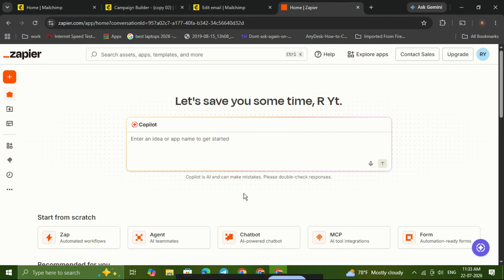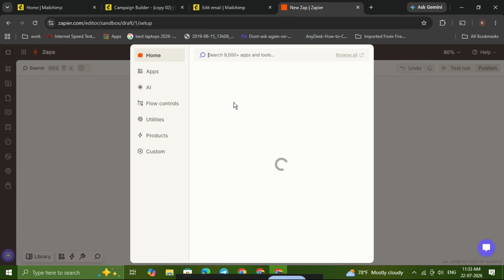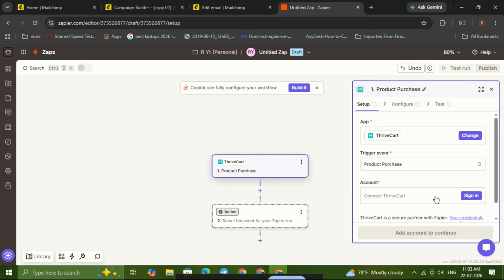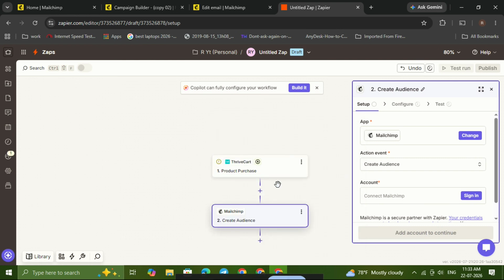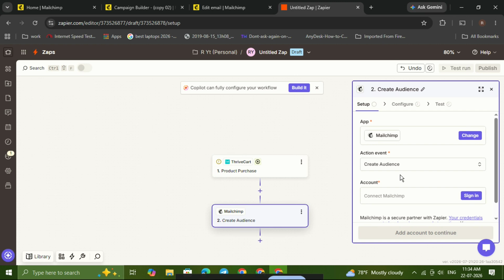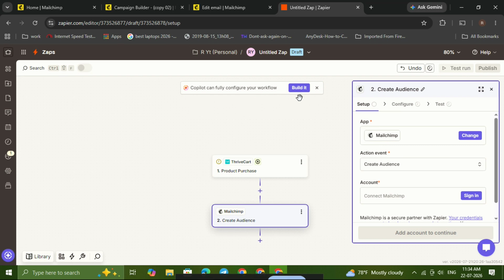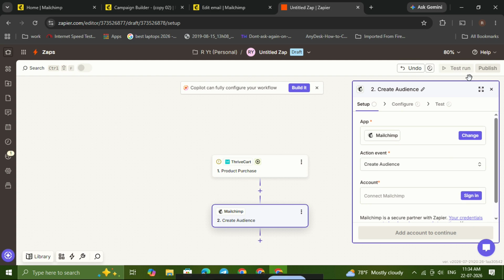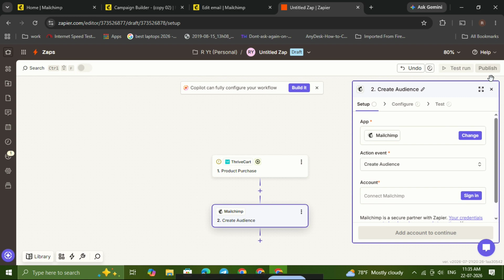How To Automatically Add ThriveCart Customers To Mailchimp List (Easy Zapier Guide)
Learn how to automatically add ThriveCart customers to your Mailchimp list using Zapier. Set up a Product Purchase trigger, connect Mailchimp, test the workflow, and publish your automation.
This tutorial is perfect for saving time and growing your email list without manual imports.

🕚Timestamps:
0:00 Intro
0:18 Go To Zapier And Start A New Zap
0:46 Choose ThriveCart As The Trigger App
1:10 Select Product Purchase As The Event
1:32 Connect Your ThriveCart Account
1:45 Choose Mailchimp As The Action App
2:03 Select The Mailchimp Event
2:21 Connect Your Mailchimp Account
2:38 Map Your Customer Fields

✍️What You'll Learn In This Video:
• How To Connect ThriveCart To Mailchimp With Zapier
• How To Set Up A Product Purchase Trigger
• How To Choose The Correct Mailchimp Action
• How To Map Customer Data Fields Properly
• How To Automatically Add Customers To Your Email List

💡Pro Tips For ThriveCart To Mailchimp Automation:
• Always test with a real sample customer before publishing.
• Double-check email field mapping to avoid broken imports.
• Use tags or segments in Mailchimp to organize buyers by product.
• Keep your audience list clean by reviewing duplicate settings.
• If possible, create separate automations for different products.

zapier, thrivecart, mailchimp, thrivecart to mailchimp, zapier tutorial, automation tutorial, email list automation, add customers to mailchimp, no code automation, product purchase trigger, mailchimp audience, zap workflow, thrivecart customers, mailchimp list, business automation, email marketing automation, how to use zapier